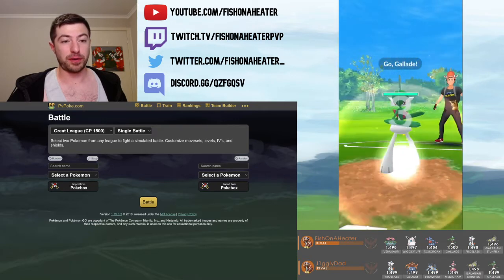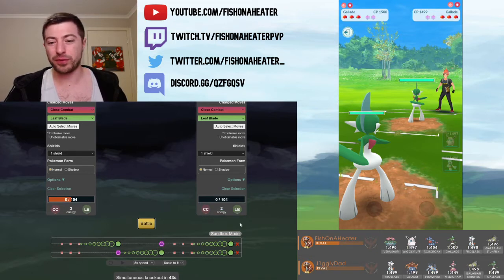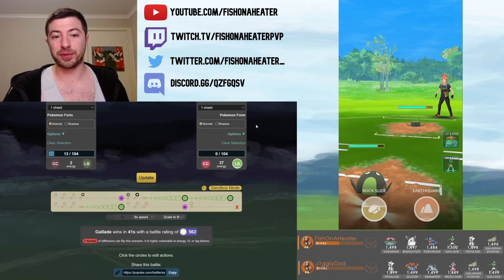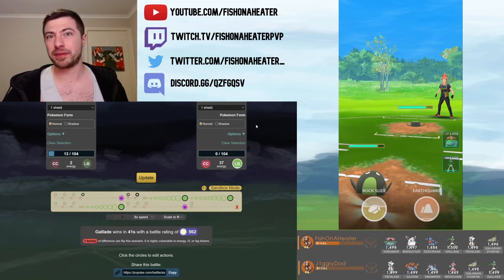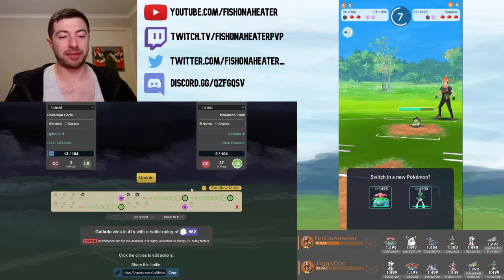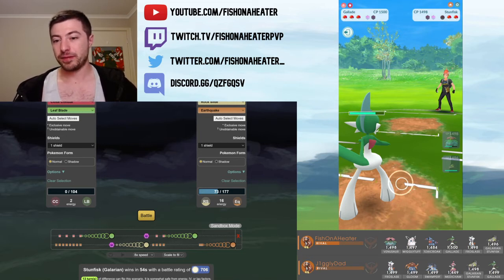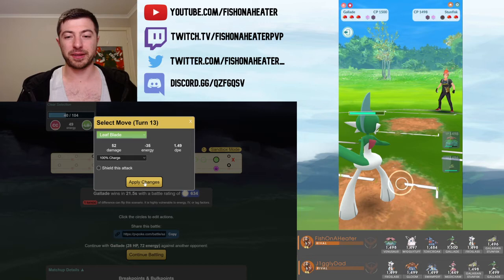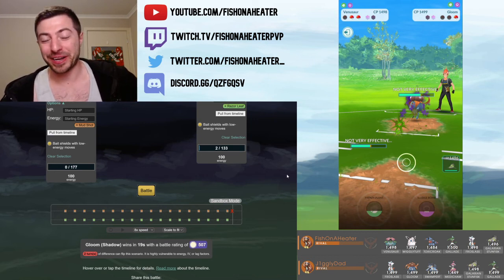Silph Nightfall Cup Battles! - Tournament Takeaway Ep56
This is Tournament Takeaway, where we take a look at a set of Pokemon Go PvP battles, and work out how to make better decisions in the moment.

Share your ideas by suggesting what you'd do or linking a few sims in the comments!